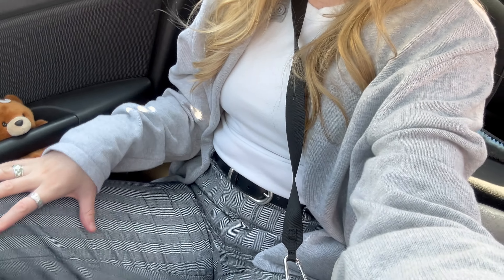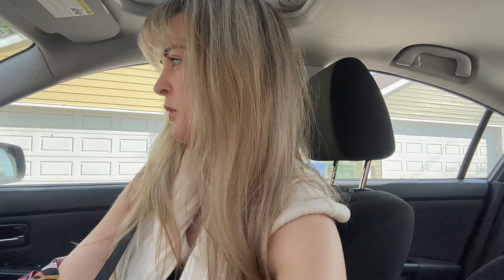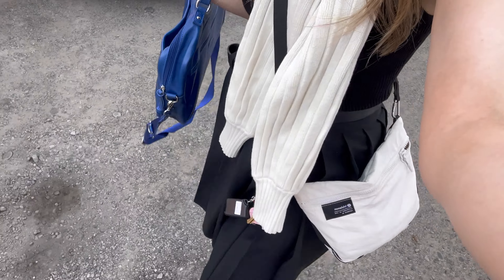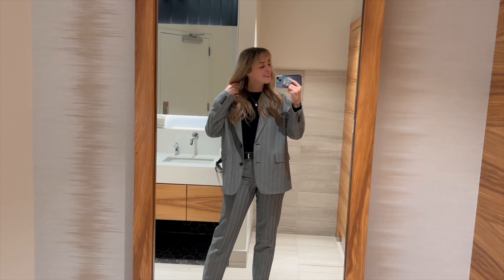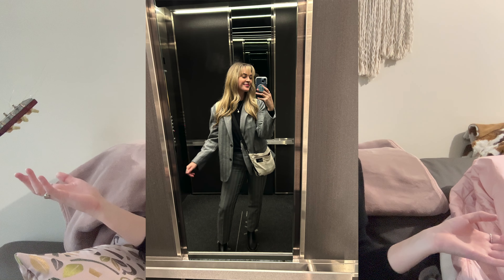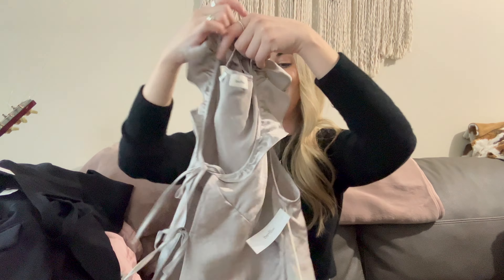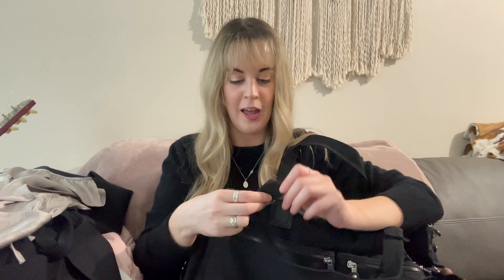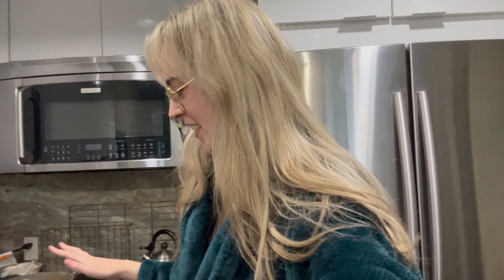What I wore to work this week + picks from Aritzia’s Clientele sale (weekly vlog)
Welcome back to another week in my life vlog! I share what I wore to work this week and what I bought from the Aritzia Clientele sale. Thanks for hanging out!